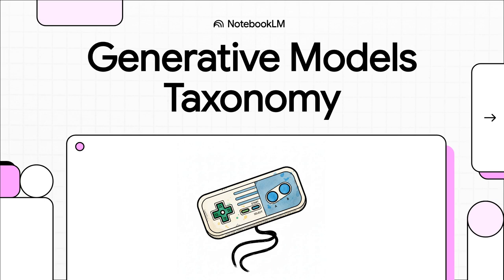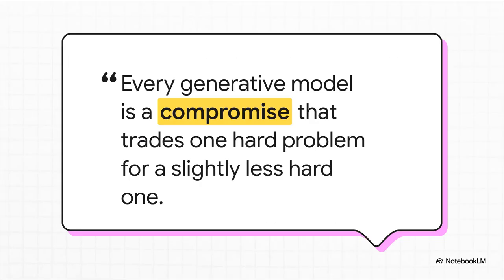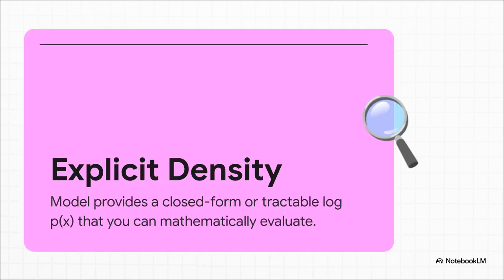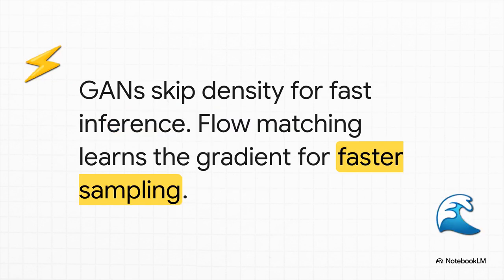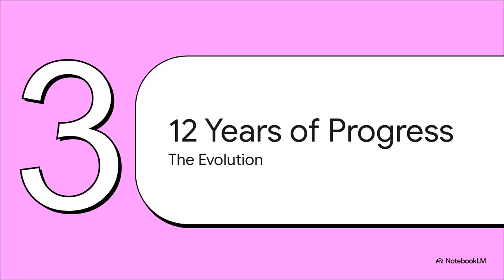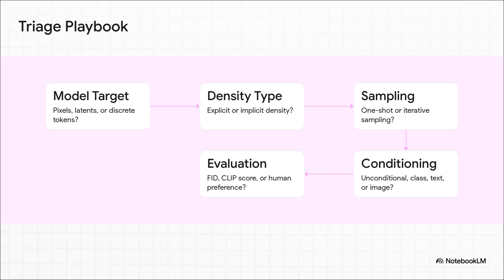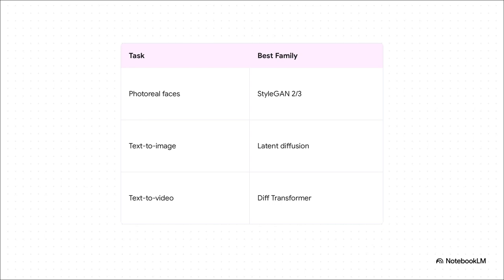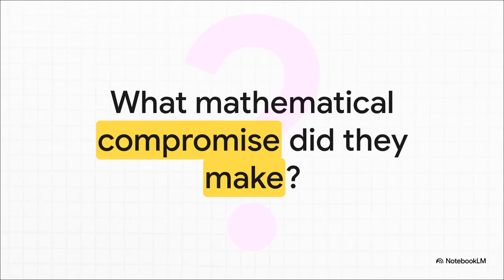Generative AI Architectures Explained: The 5 Families Behind Modern AI Models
What actually powers generative AI models like image generators, video models, audio synthesis systems, and large-scale creative AI?

In this video, we break down Generative Architecture: The Five Families of Synthesis — a practical taxonomy for understanding how modern generative models create realistic content from complex data distributions.

You will learn how different model families approach generation, including explicit density models, implicit density models, GANs, diffusion models, and flow matching architectures. We also explain why diffusion and flow matching have become dominant in high-resolution image and video synthesis, and how each architecture makes trade-offs between likelihood estimation, sampling speed, quality, stability, and compute cost.

This is a foundational topic for anyone learning AI Engineering, Generative AI, Machine Learning, Computer Vision, LLM systems, or AI research paper reading.

↳ What generative models are really trying to learn
↳ The five major families of generative architectures
↳ Why GANs became famous for sharp visual synthesis
↳ Why diffusion models dominate modern image and video generation
↳ How flow matching improves generation efficiency and stability
↳ How to evaluate new generative AI research papers
↳ How to choose the right architecture for real-world AI systems

By the end, you will understand the architecture behind modern generative AI — not just the hype.